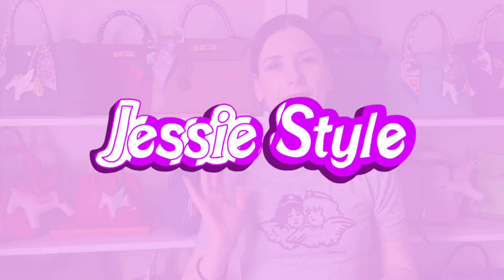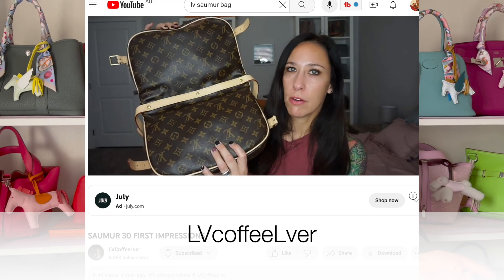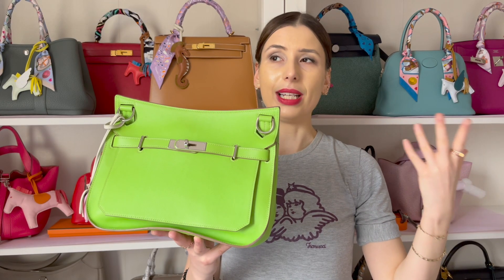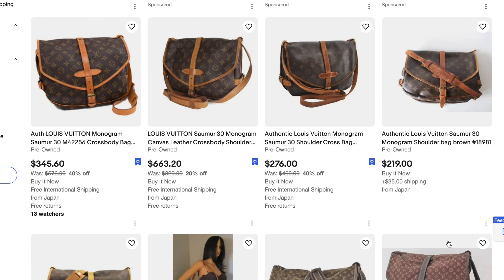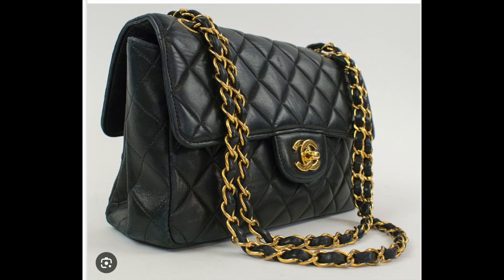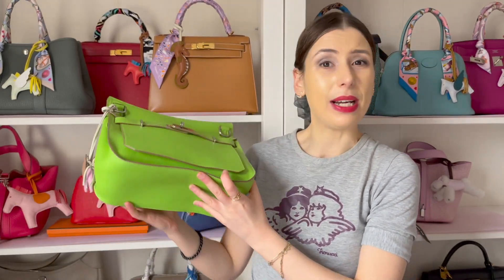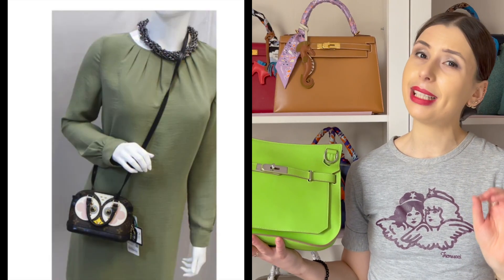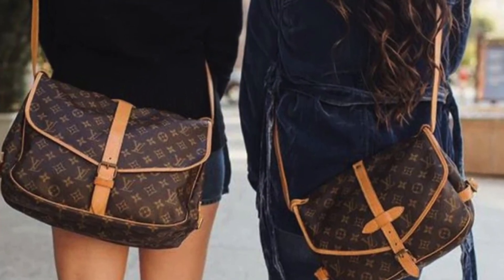New Louis Vuitton Saumur BB 😮 2023 Release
2000€
M46740
Sept 15 Permanent piece
Features a back pocket, magnetic closure on the bottom detachable Strap